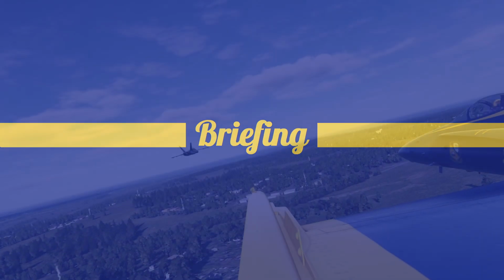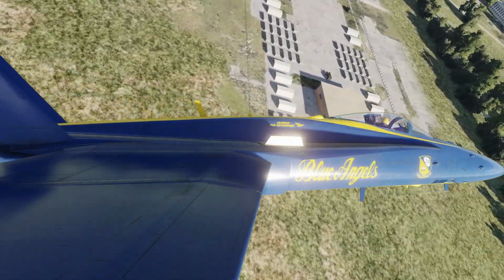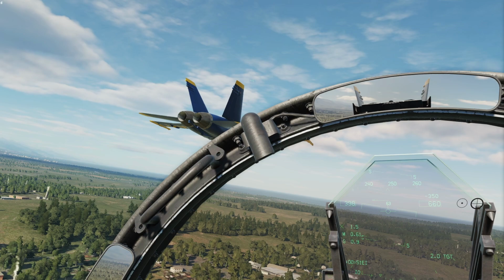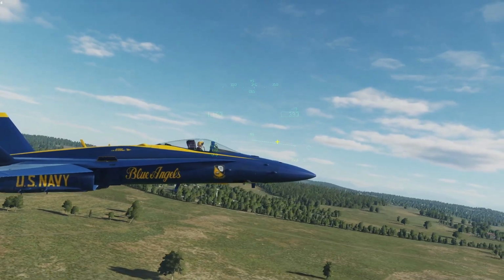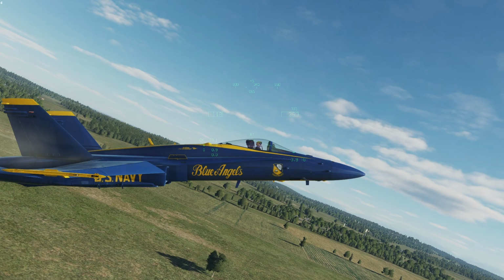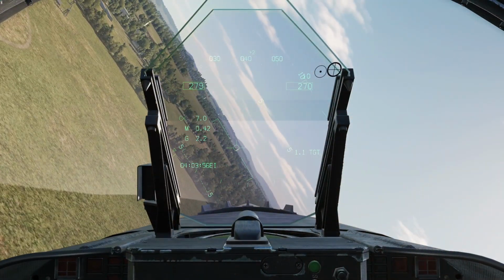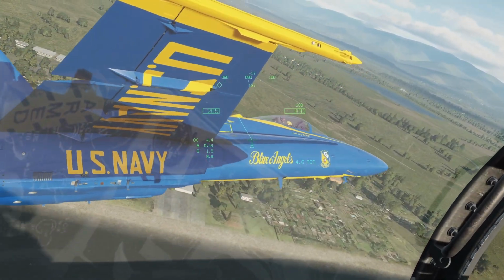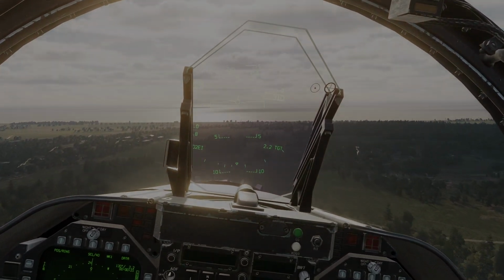12 - #5 Section High Alpha - Legacy Blue Solos - DCS World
Learn how @Chariot performs the Section High Alpha from the #5 Lead Solo position for our Blue Angels Solo Airshow!

00:00 Intro
01:16 Briefing
05:28 Walkthrough
18:43 Demo
22:45 Outro